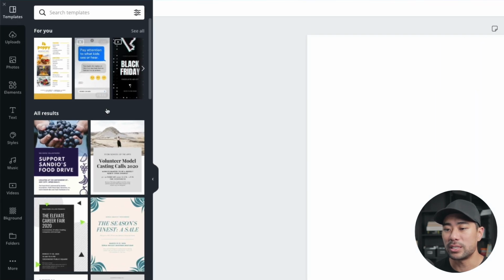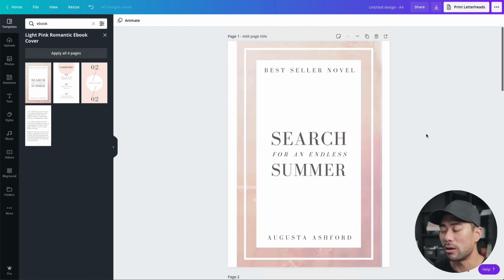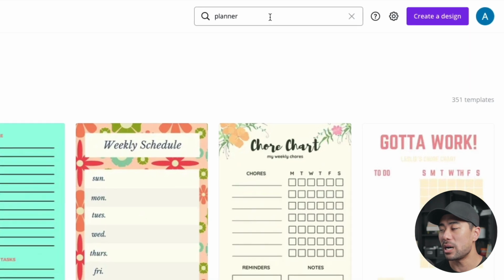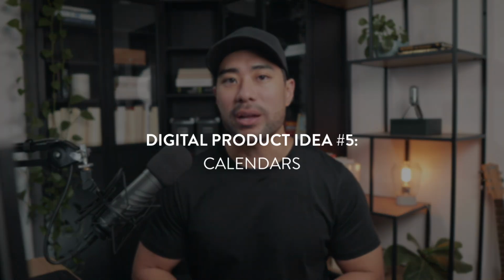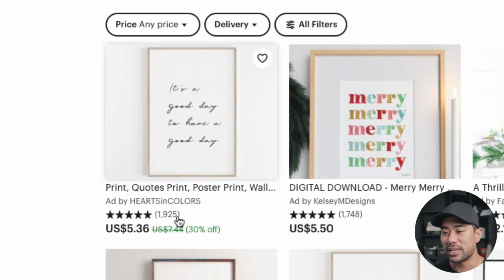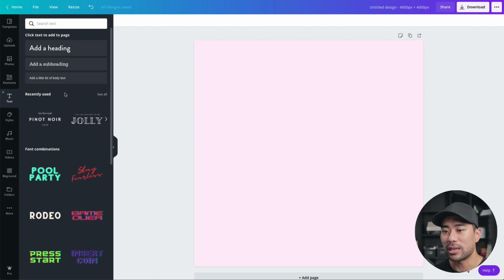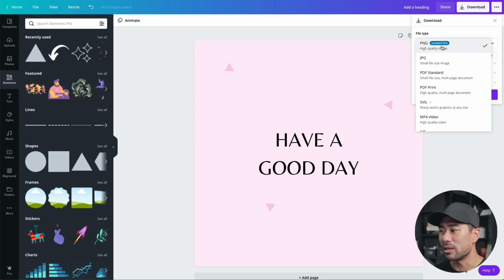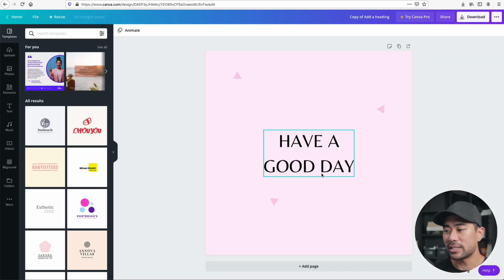8 CANVA DIGITAL PRODUCT IDEAS TO SELL ONLINE // How To Create Digital Products Using Canva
In this video, you will learn 8 Canva DIGITAL PRODUCT IDEAS TO SELL ONLINE and how to create printables to sell online using Canva. I'll explain the easiest digital products you can create using Canva. I've been creating and selling digital downloads, info products, online courses, membership sites, ebooks, software, apps, and graphic templates since 2006. I would say it's perhaps the easiest and cost-effective way to start a business. Canva makes it easy for anyone to be able to create and design digital products to sell.

Download a free copy of my latest eBook:
"Map Out Your Online Course in 30 Minutes or Less":

I'm deeply grateful for every single one of you who watch my videos.
To show my appreciation, you'll also get 5 bonus guides instantly:
• 21 Things That's Working For Me In My Business
• How To Build Your First Email List - Video Training
• Instant Winning Headlines
• 15-Point Sales Letter Blueprint
• 21 Winning Email Subject Lines
+ 10% will be donated to charity

▼ ▽ TIMESTAMPS

00:00 - Introduction
00:30 - Important note on Canva License Agreements
00:57 - Digital Product Idea #1: Ebooks
03:52 - Digital Product Idea #2: Planners
04:30 - Digital Product Idea #3: Worksheets
04:49 - Digital Product Idea #4: Checklists
05:25 - Digital Product Idea #5: Calendars
06:31 - Digital Product Idea #6: Printable Quotes
09:27 - Digital Product Idea #7: Reports
09:45 - Digital Product Idea #8: Canva Templates

▼ ▽ LINKS & RESOURCES